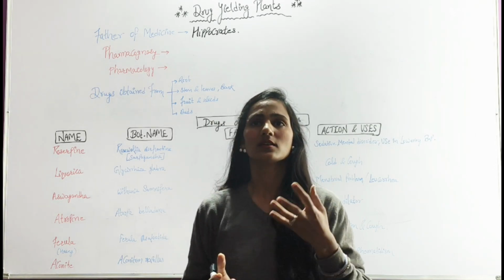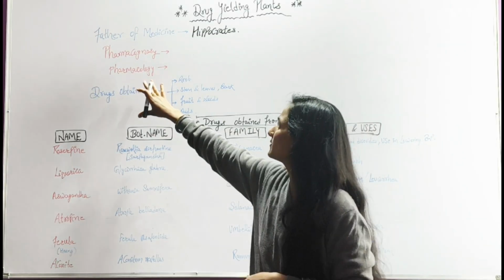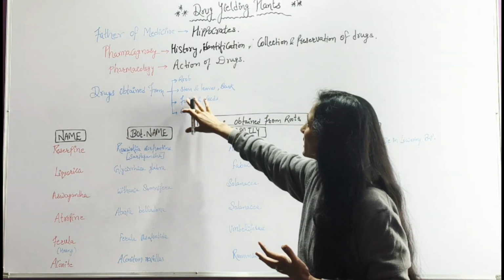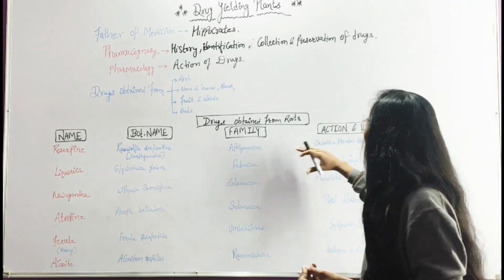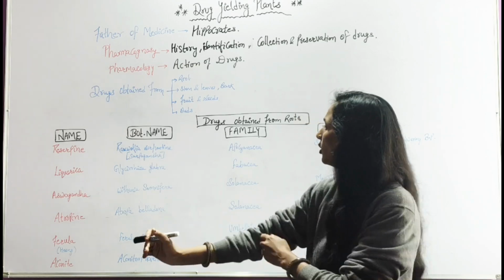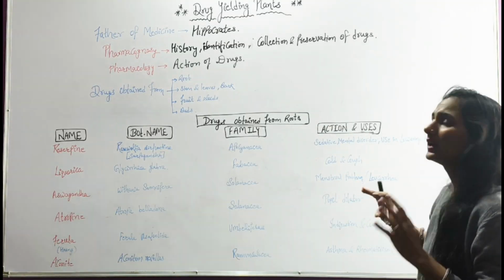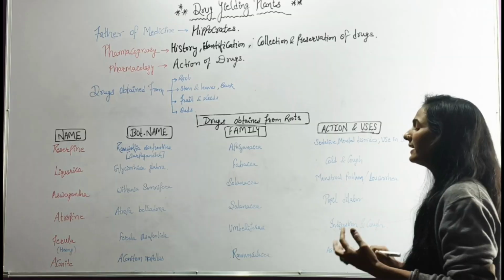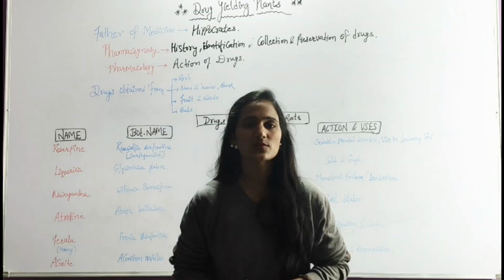Drug yielding plants/ECONOMIC BOTANY/botany/zoology/m.sc/b.sc/competitive exams